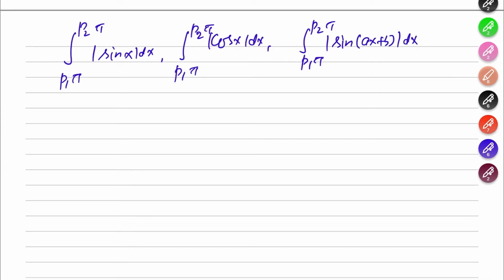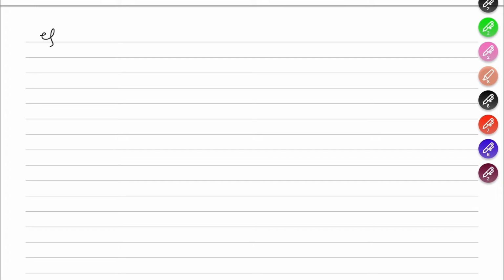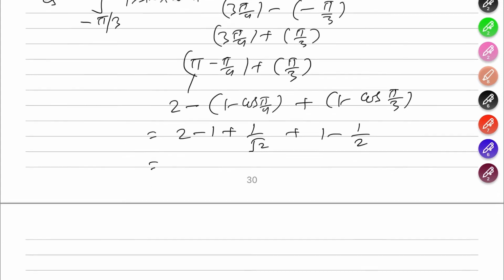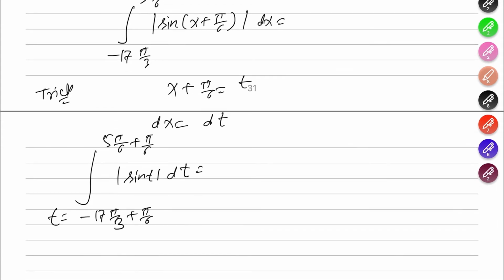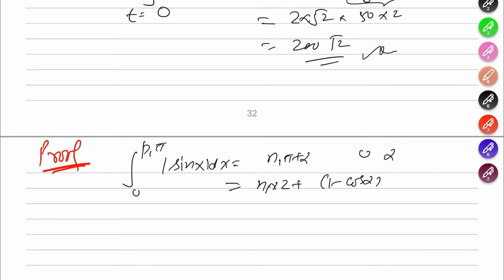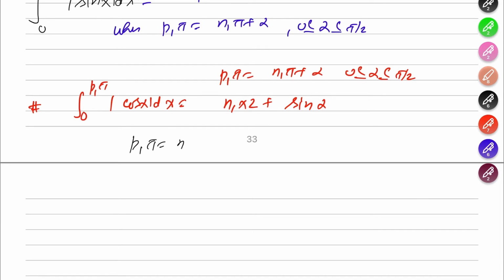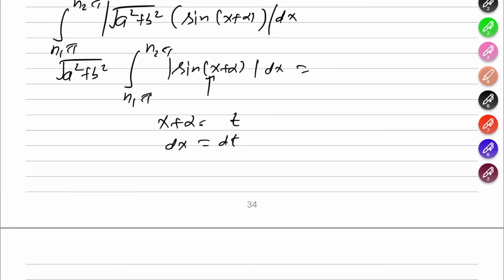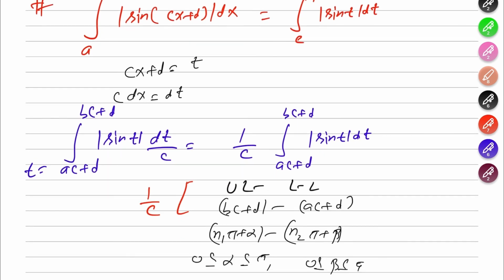DEFINITE INTEGRATION SHORTCUT || Modulus function -3|cos x |sin x |a sin (x+ b)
The video would provide a crisp and short tricks formulae of Definite Integration. Definite Integration of modulus function of type |sin (x + b )|, where limits may be non integral multiple of pi

These videos are useful for all exams and boards, IITJEE, NDA, IIT JAM, GATE, state CET, SAT, AQA, Edexcel, OCR, OCR MEI, TGT, PGT, B.Sc. JEE Entrance Exam, CETS, NDA, BITSAT, EAMCET, MHCET. Cambridge International Mathematics.

Mathematize by Rahul Mishra